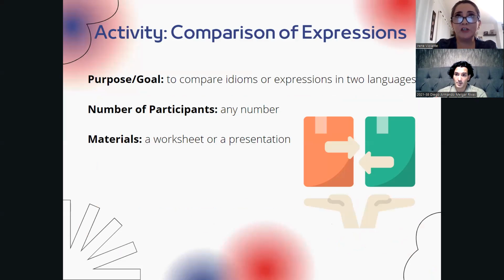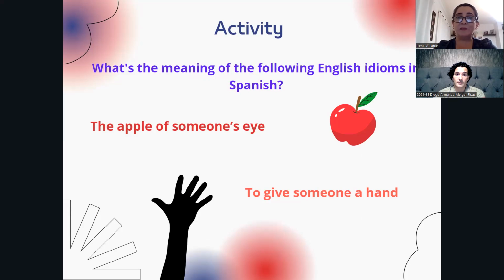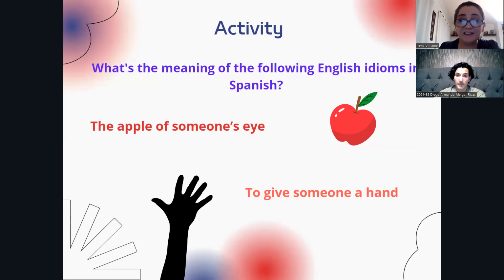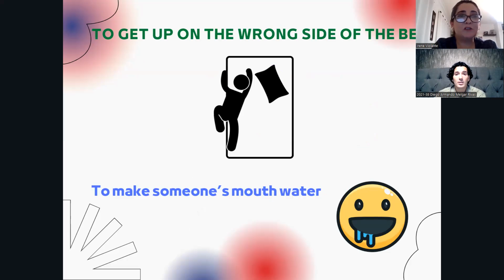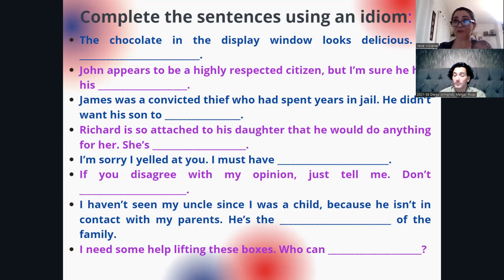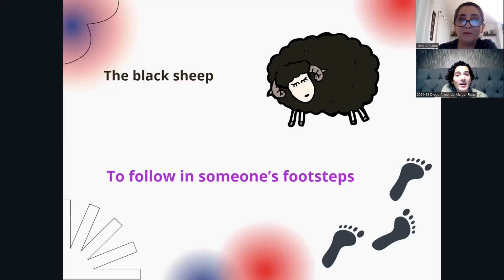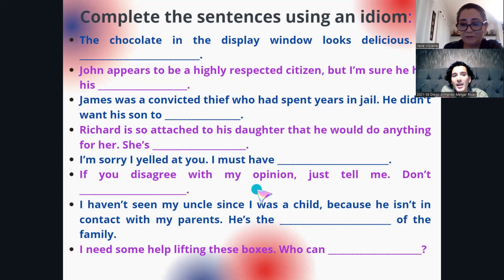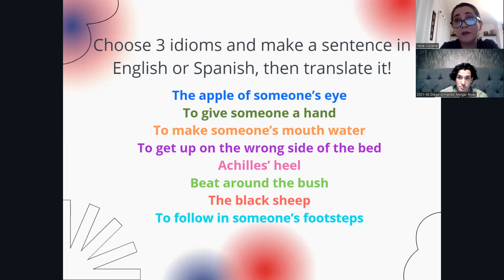Translation as a Language Teaching Tool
By Irene Violante and Diego Melgar